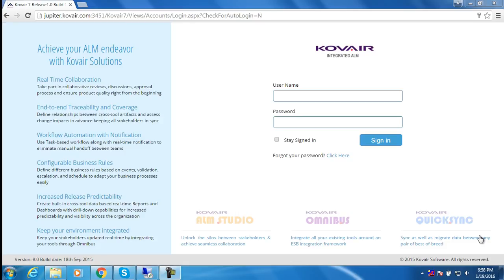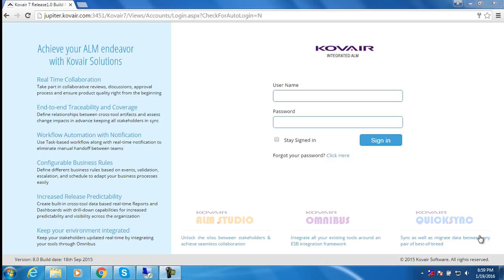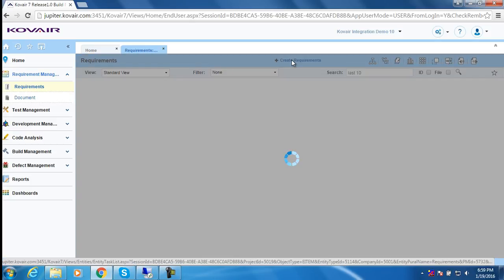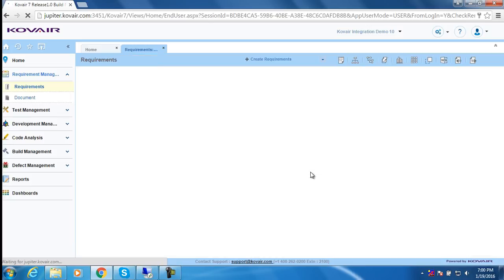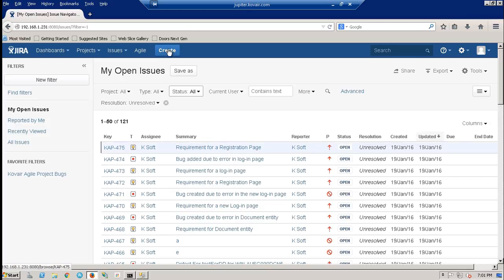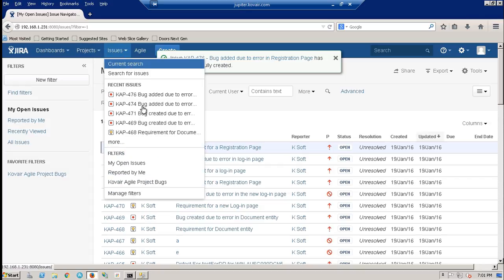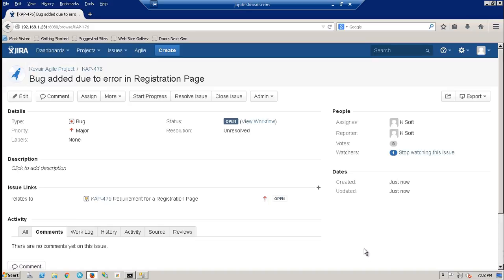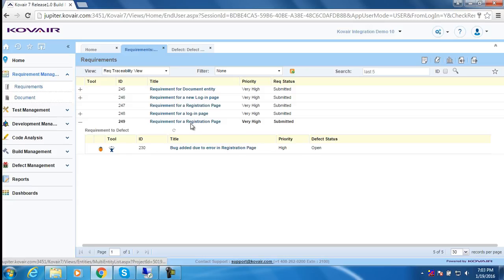JIRA Kovair Integration Scenario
This short video demonstrates a simple integration scenario between JIRA and Kovair where you will learn how traceability between Requirements in Kovair and bugs in JIRA can be established in a few simple clicks.